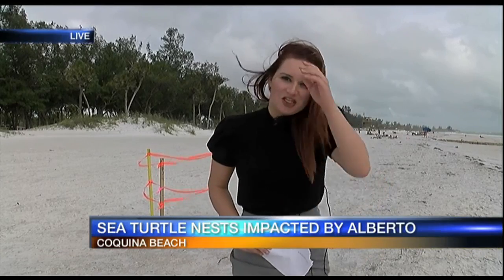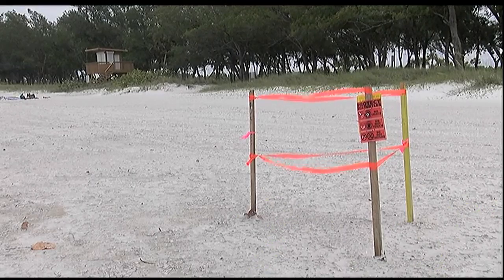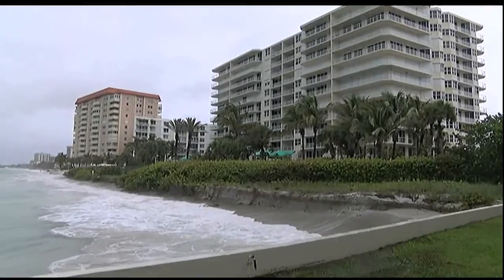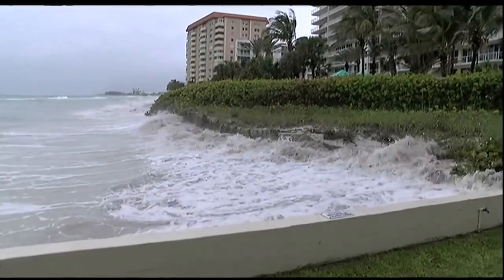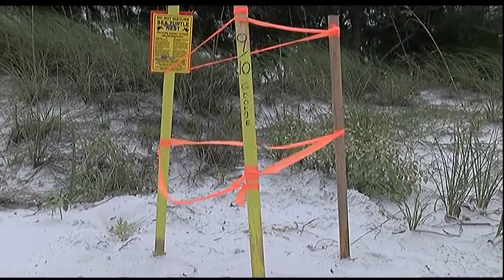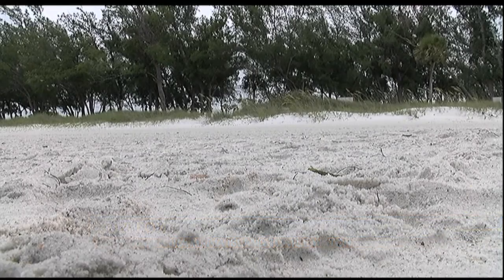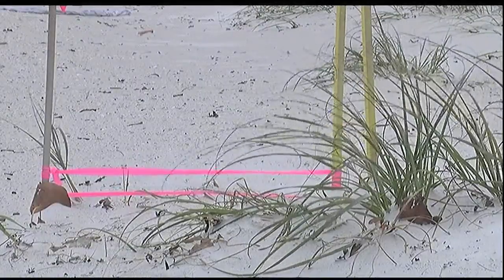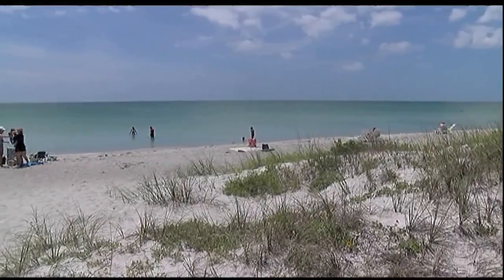Video: Sea turtle nests impacted by Alberto